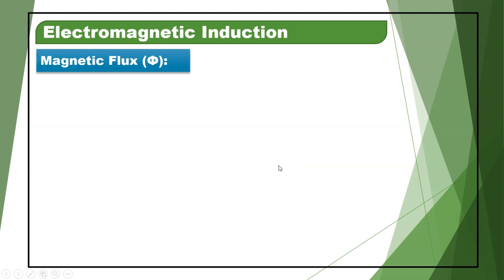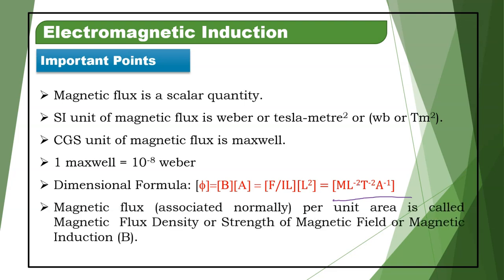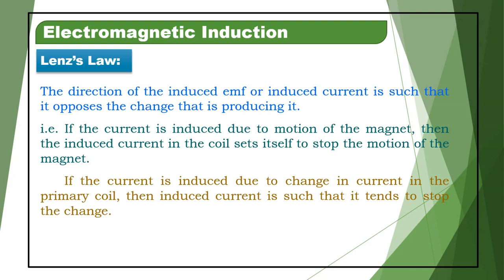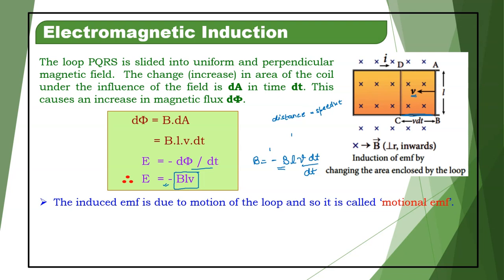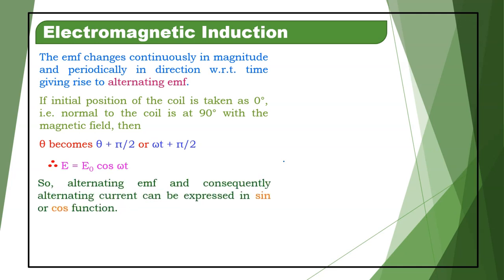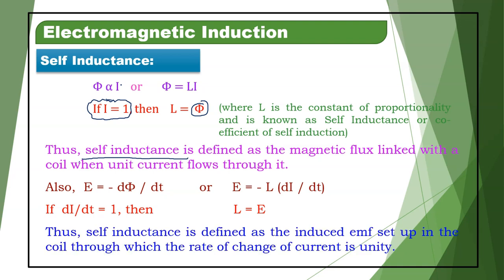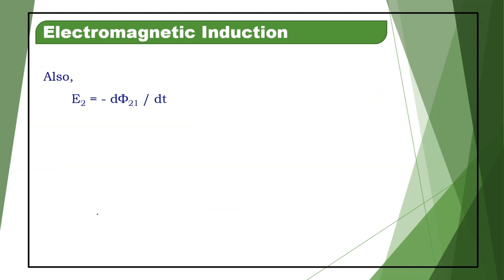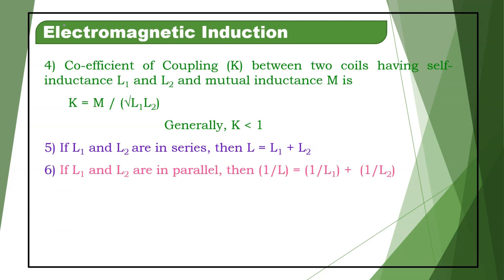Electromagnetic induction || Physics || Class 12 || CBSE 2023-24